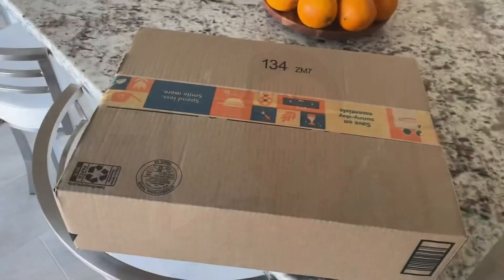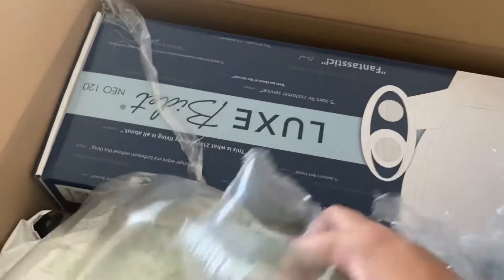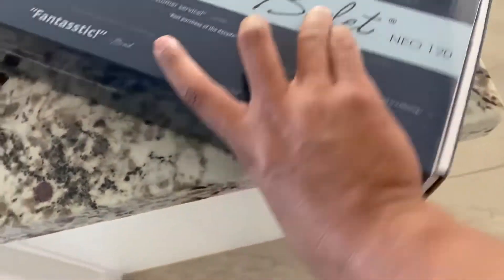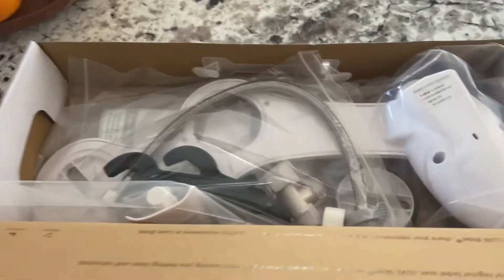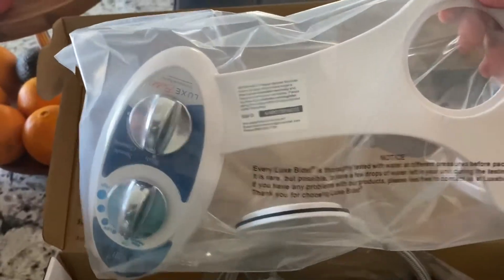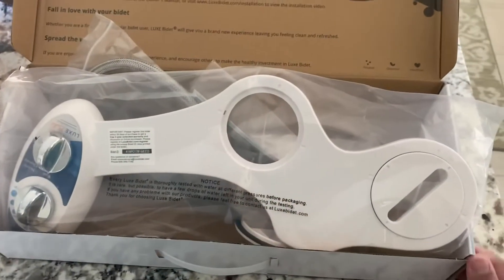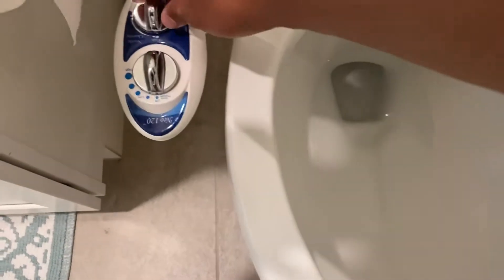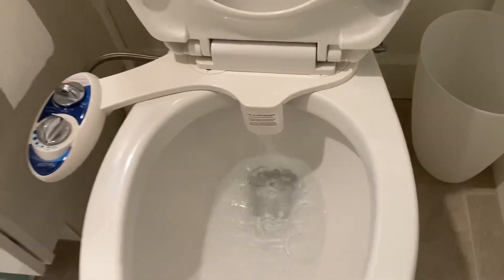Unboxing: Luxx Bidet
This is one great product, if you are looking for a bidet,